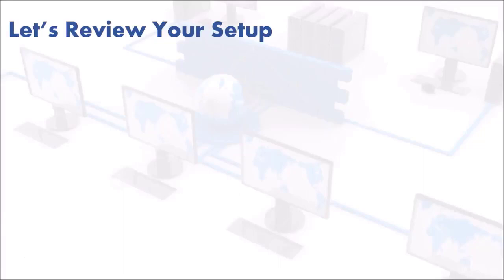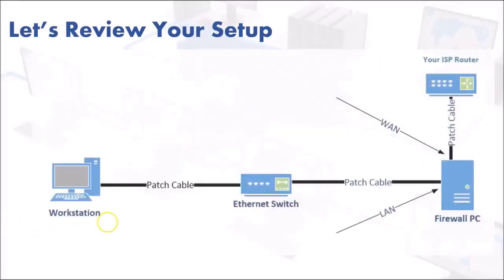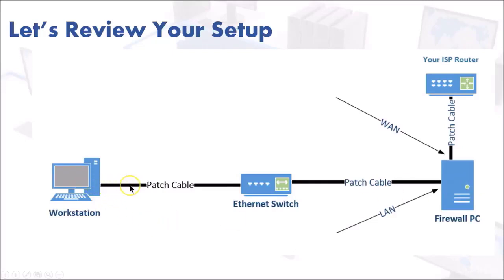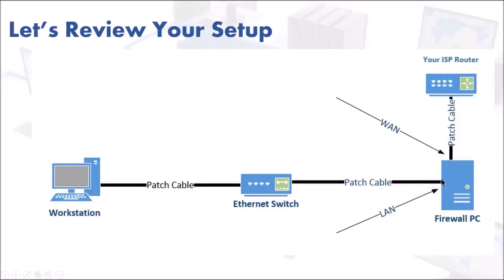Introduction to pfSense-An Open Source Firewall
PfSense is a free, customized distribution of FreeBSD that can turn an old computer into a full featured router and firewall.

PfSense was created in 2004 as a fork of the popular m0n0wall project. The main difference between pfSense and m0n0wall is that pfSense is designed mainly to be installed on PC's instead of embedded devices which allows pfSense to offer more flexibility and features.

PfSense is very flexible and can easily be adapted to numerous applications ranging from a home router to a firewall for a large corporate network. PfSense is easy to install and maintain offering a very useful web based user interface. PfSense includes many features that are often only found in expensive commercial routers.

Popular uses for pfSense
LAN / WAN Router
Internet Cafes
Wireless Hotspot (Captive Portal)
VPN Router
Firewall
DHCP / DNS Server
Wireless Access Point
Transparent Squid Proxy Server
Multi Wan Router or Load Balancer
DNS Blacklist
Port Forwarding / NAT (Network Address Translation)
Why use pfSense instead of another router?
PfSense is fast, free, and stable offering tons of great features.

If you have an existing router that doesn't offer the features, or performance you need pfSense is a great choice to replace it with. Offering complete control of the hardware you can customize your pfSense system with the components you want.

If you've ever shopped for routers or firewall's before you probably know that depending on the features you are looking for they can be quite expensive. By using pfSense you can save a ton of money without compromising on features.